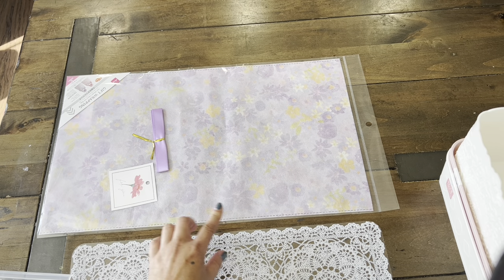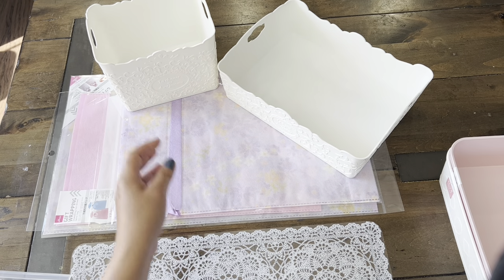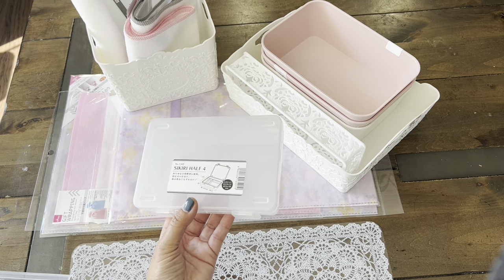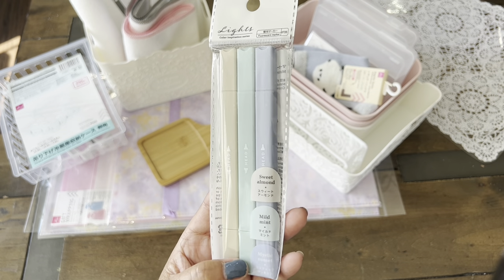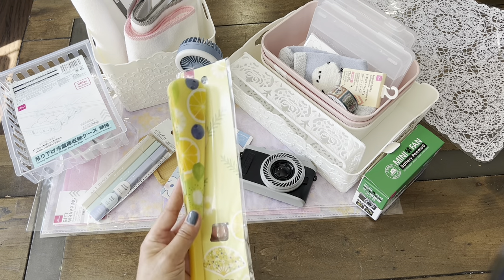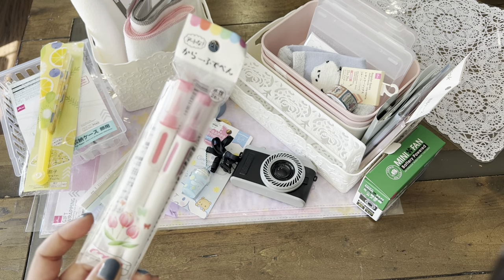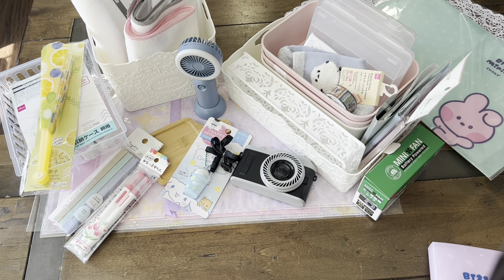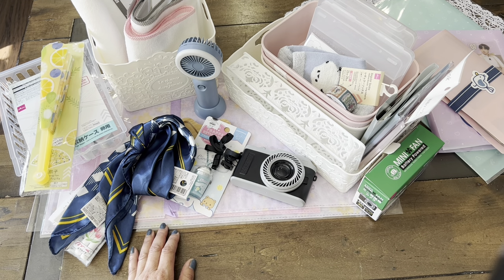daisofinds DAISO SUMMER HAUL 2023